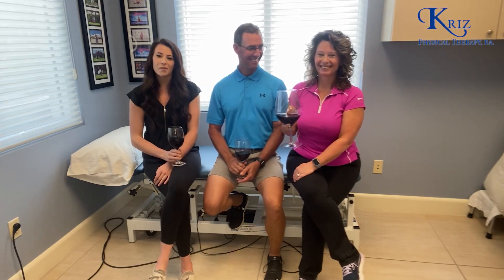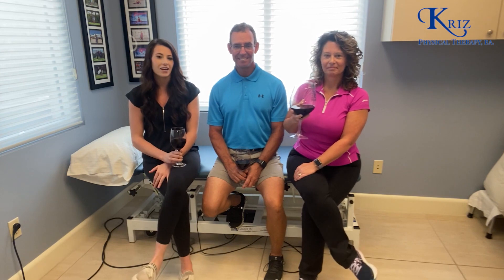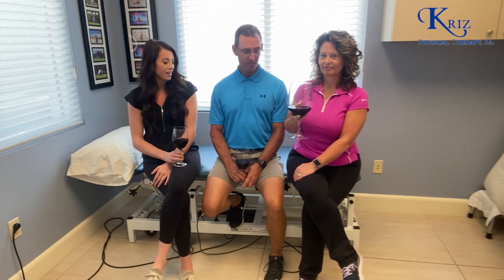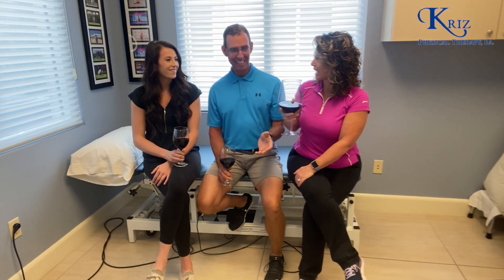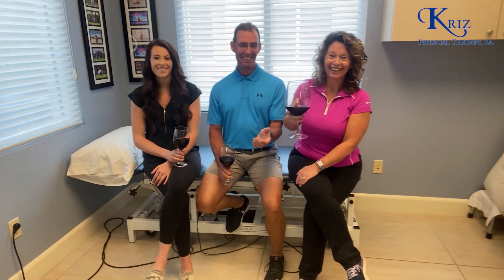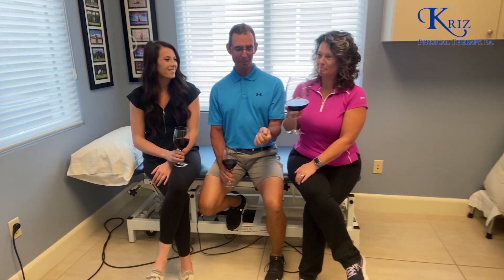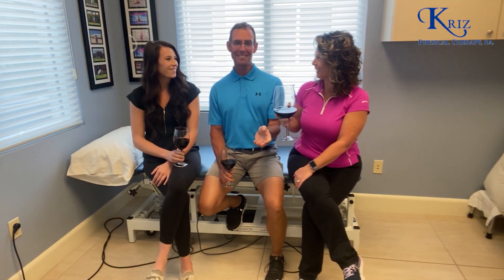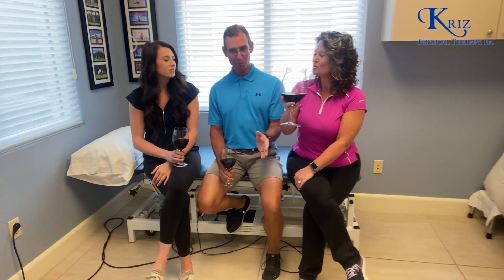Wine Wednesday - What is Hip Bursitis?